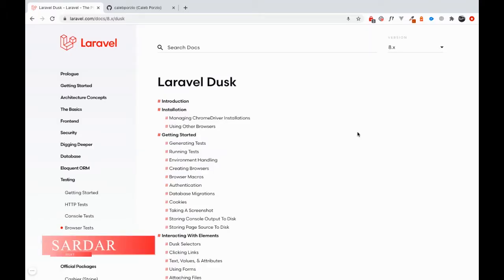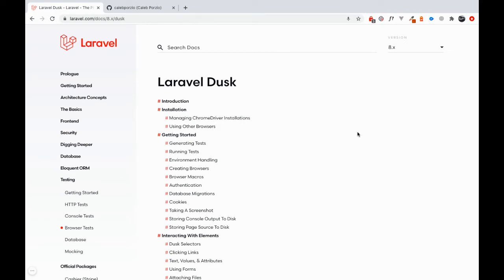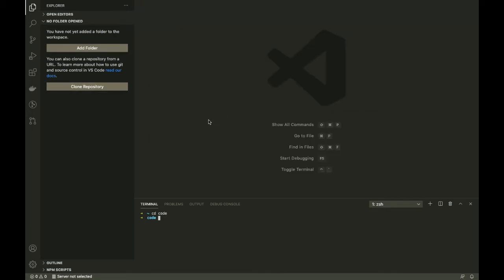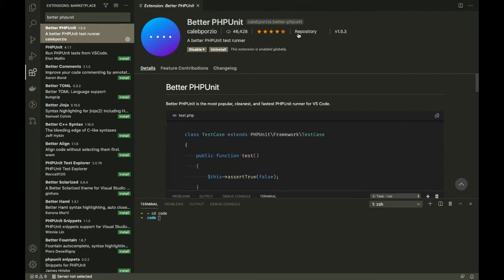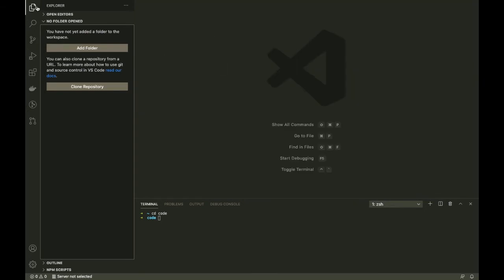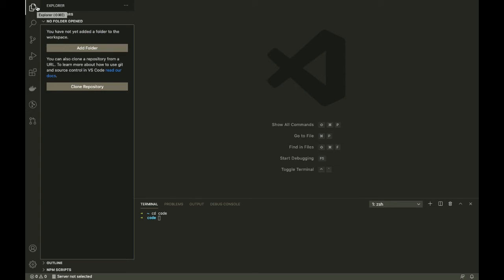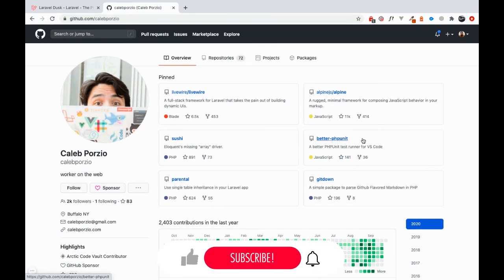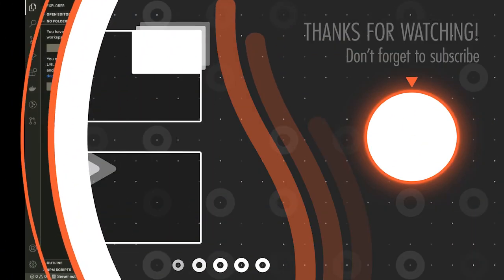Toolkit for the Series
In this video, we will specify what tools are needed for you to be familiar with in order to learn along with the series.